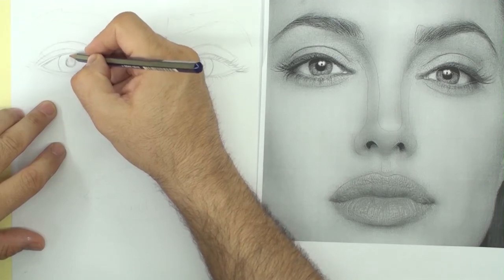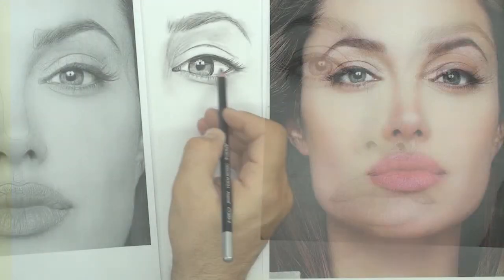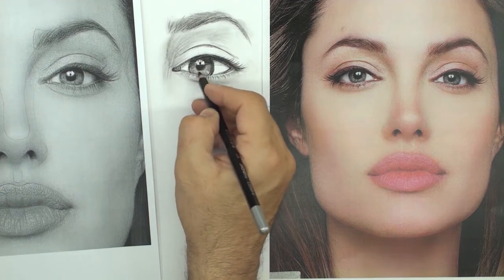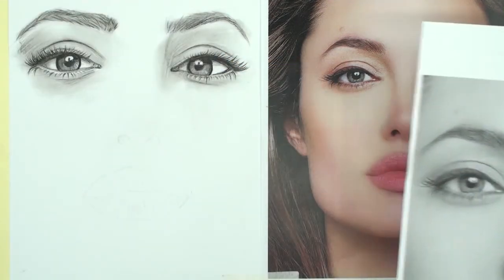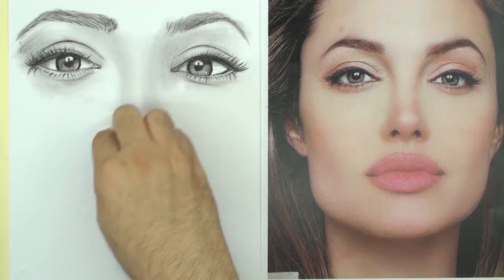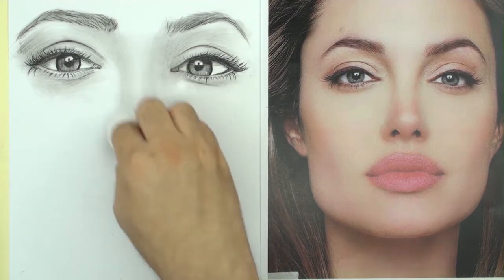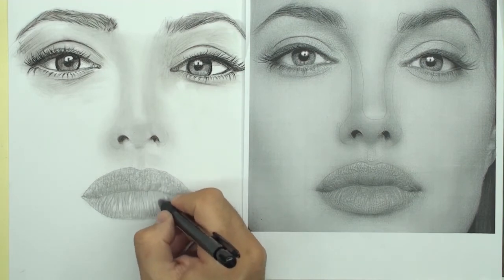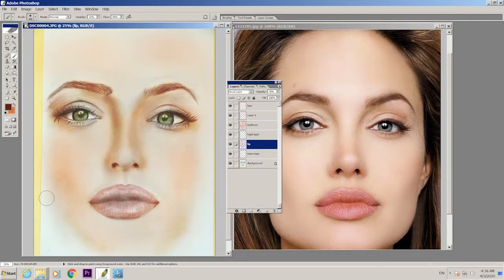Realistic Drawing, FACE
Anyone can draw. Drawing does not require special talent. Even you who are a beginner. You can check out Nicole Kidman's photo and transfer the original drawing to paper. Shading with pressure change and make the pencil face real. In this exercise, shape and details are taught. So take your pencil and start this exercise.